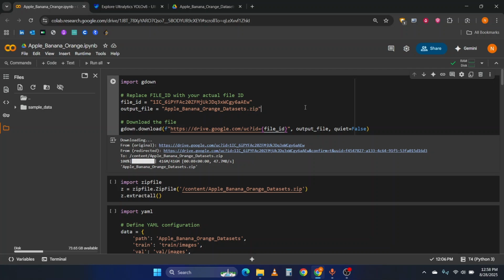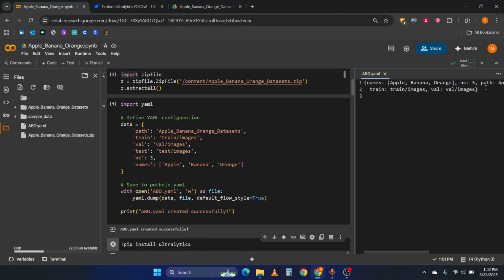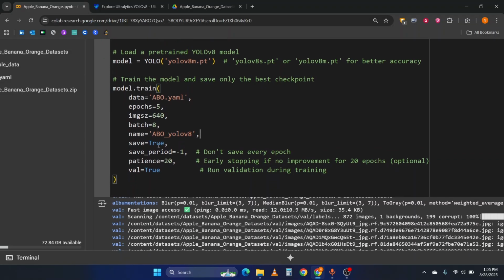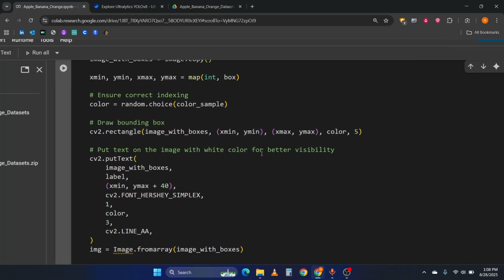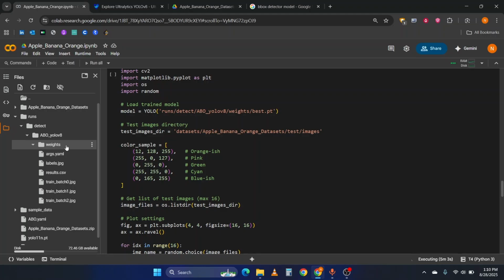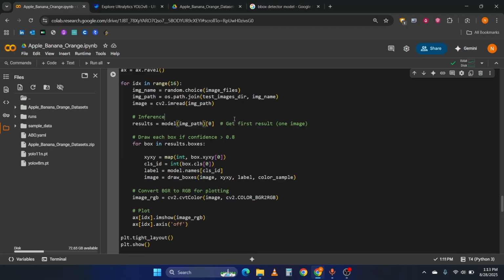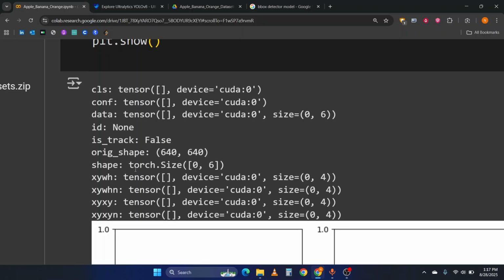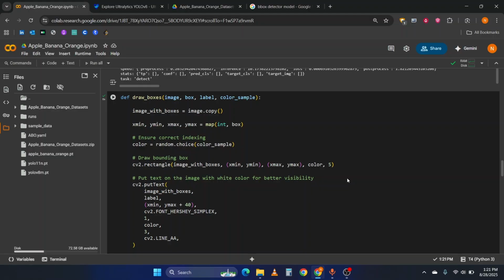Train a Custom YOLOv8 Model for Object Detection using Python | Step-by-Step Tutorial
🍎🍌🍊 Apple, Banana, and Orange Detection using YOLOv8 | Custom Object Detection Model | Step-by-Step Tutorial

In this video, I’ll walk you through training a custom YOLOv8 model to detect Apples, Bananas, and Oranges from scratch using Python. 🍎🍌🍊

You’ll learn how to:
✅ Download and organize a custom dataset using gdown from Google Drive
✅ Train the model with Ultralytics YOLOv8 for fruit detection
✅ Visualize results with OpenCV and Matplotlib
✅ Customize bounding boxes and labels for better visualization

Whether you’re new to object detection or looking to build your own custom YOLOv8 project, this tutorial will help you understand each step clearly — from data setup to final predictions.

🧠 Technologies Used
Python
Ultralytics YOLOv8
OpenCV
Matplotlib
gdown
Google Colab